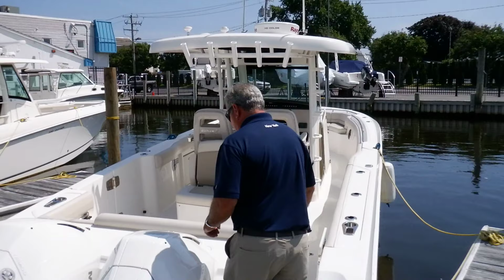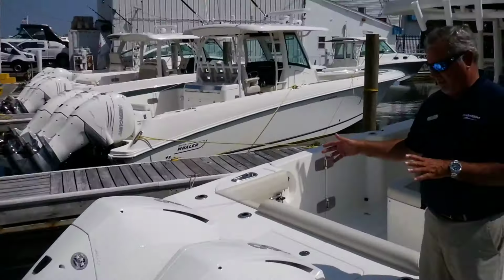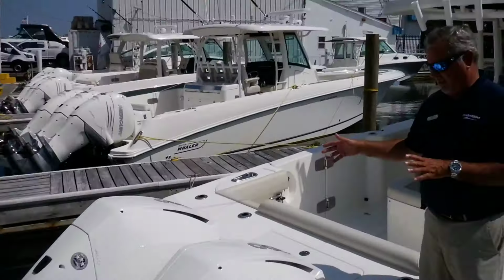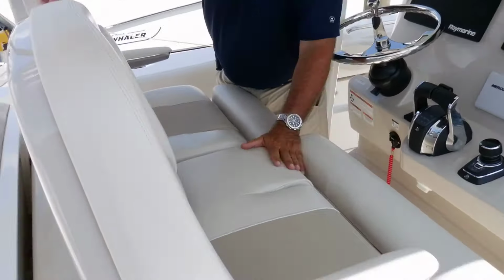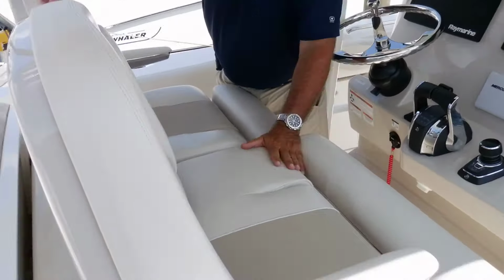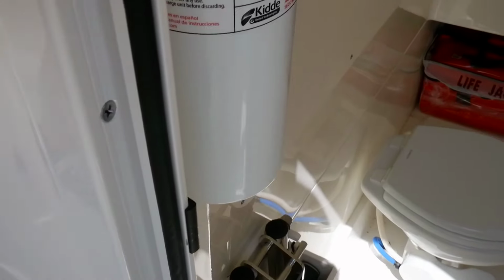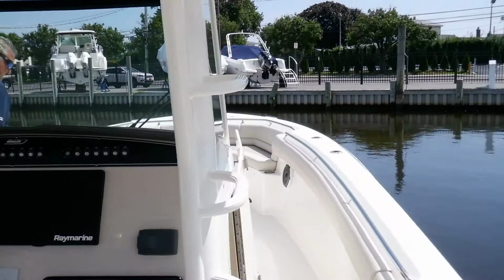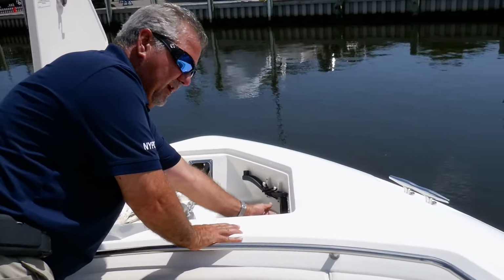2019 Boston Whaler 330 Outrage Boat For Sale at MarineMax Long Island, NY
The 330 Outrage® is an outstanding saltwater performer, built on a foundation of core confidence. Boston Whaler’s precision-engineered design delivers a smooth, dry, comfortable ride—the optimal balance of stability and softness. Handling is beautifully predictable with seamless control, giving you ease and confidence like you’ve never felt before. Fishing features and options galore, including numerous comfort-minded amenities for you and your guests, make the 330 perfect for entertaining and whatever offshore adventures you dream up.